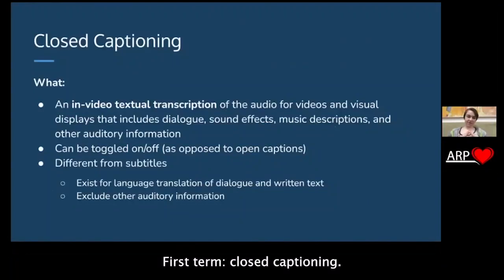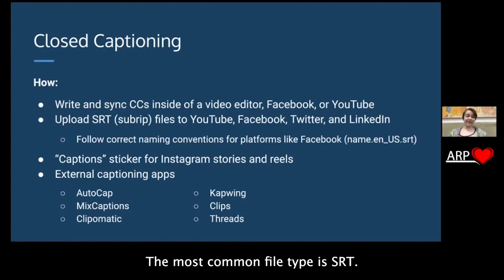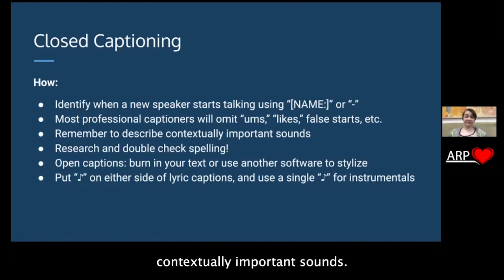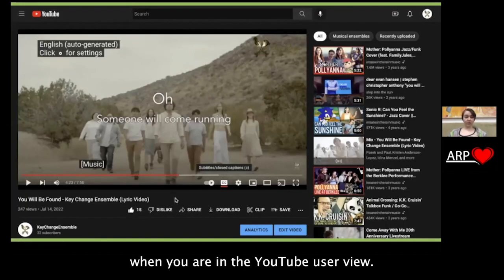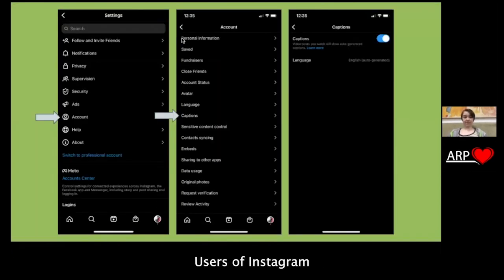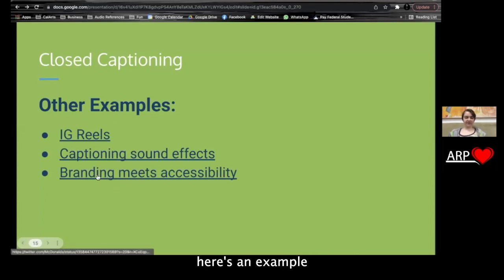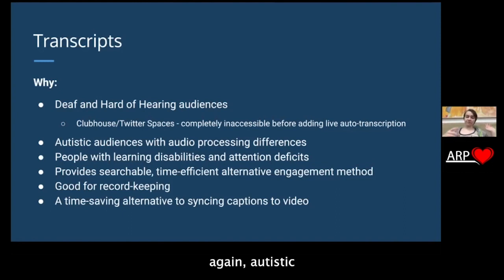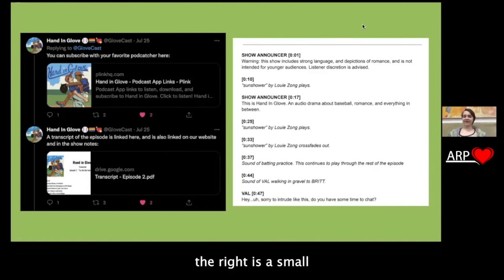Closed Captioning and Transcripts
The what, why, and how of closed captioning and transcripts as applicable to social media.

Part 2 of 6 of “Creating Accessibility-Forward Social Media Content,” ARP Live Webinar for Artists and Creatives, originally aired July 2022